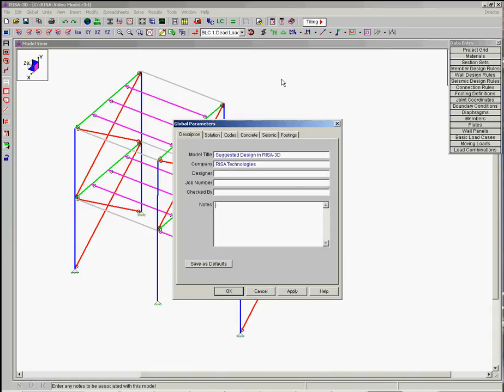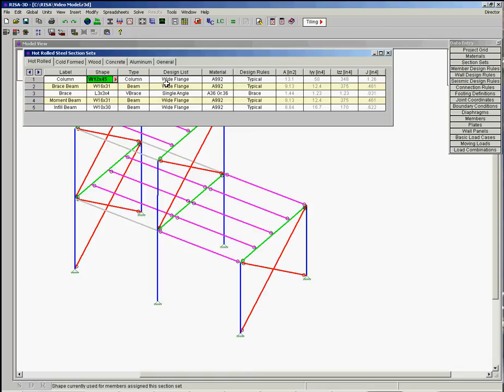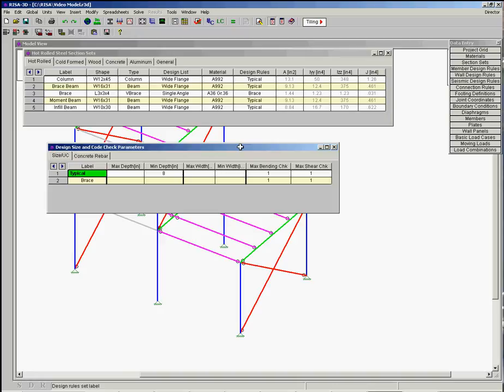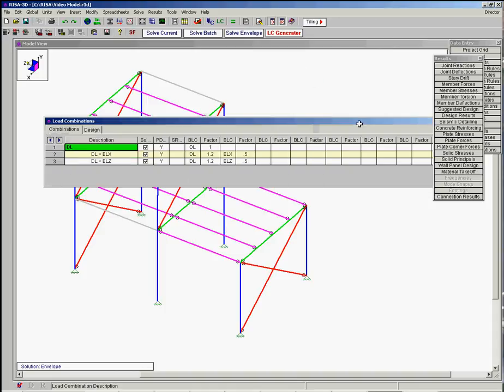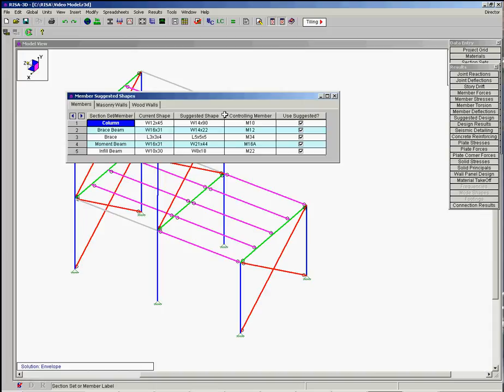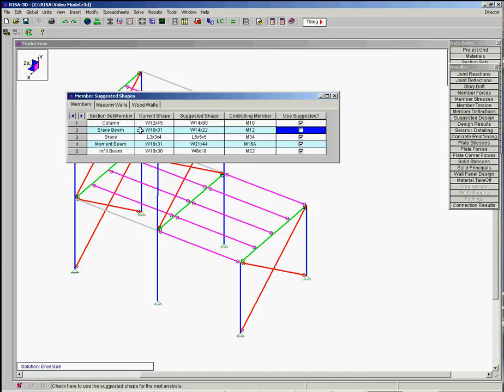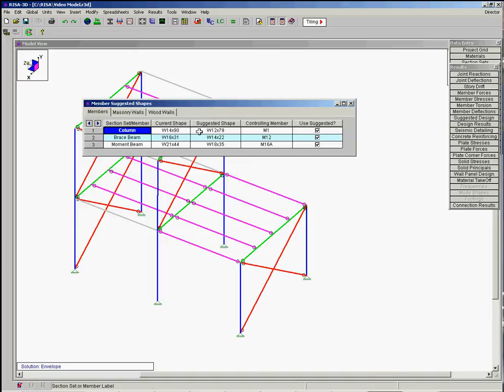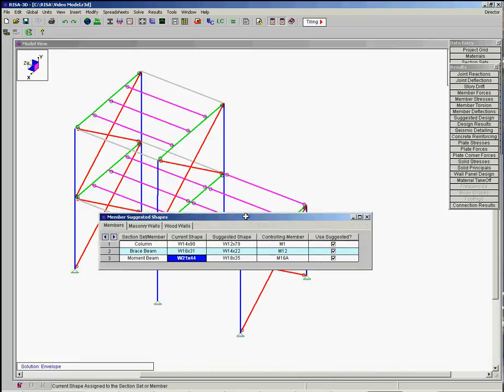Using RISA-3D to Optimize Member Design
In this video we will talk about using RISA-3D's optimization capabilities.  This includes information about Design Lists, Design Rules and the Suggested Design spreadsheet.